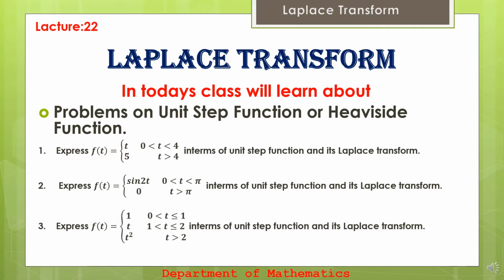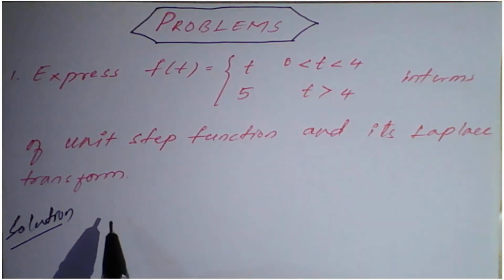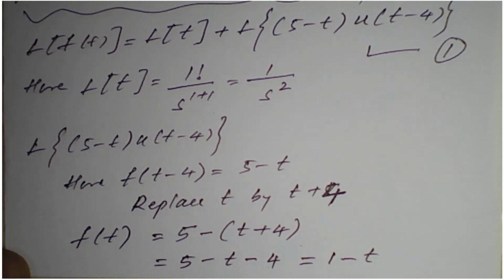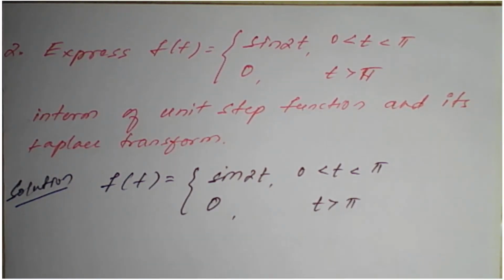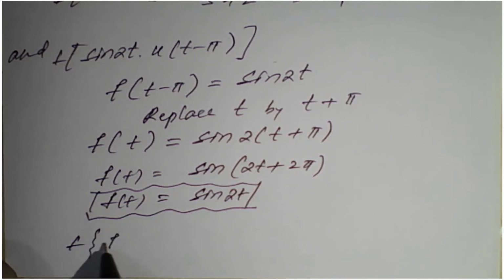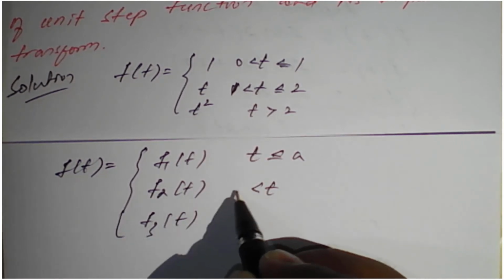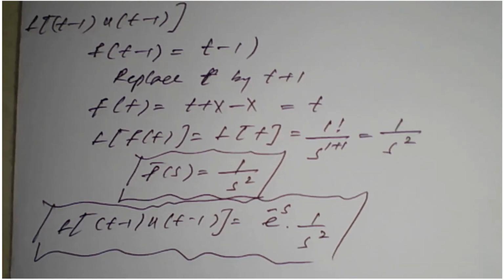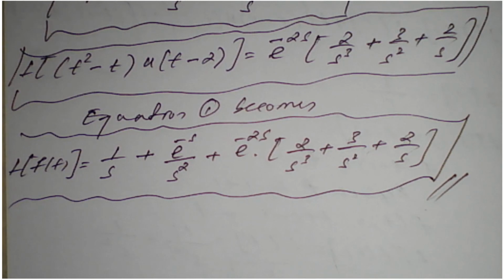Lecture:22: |Problems| on| Unit step function| Laplace Transform| By Shafiqahmed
18MAT31: Problems on Unit step function  Laplace Transform